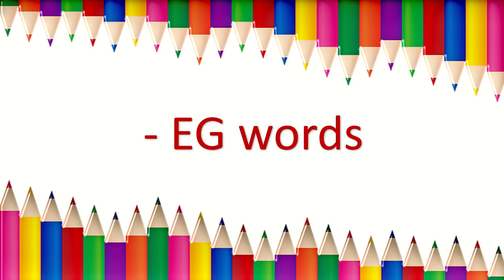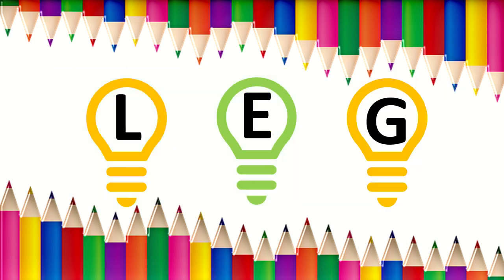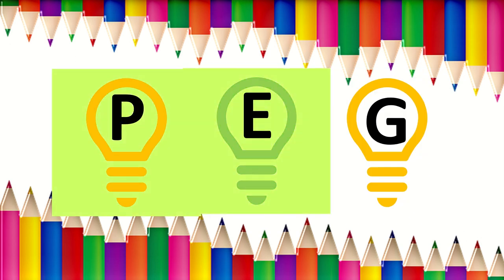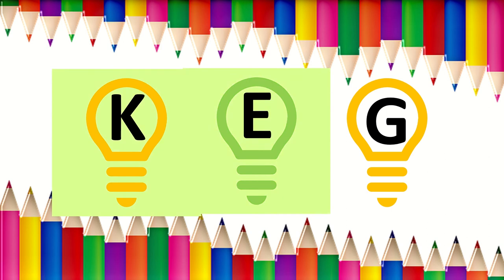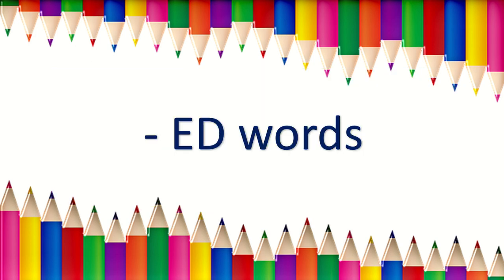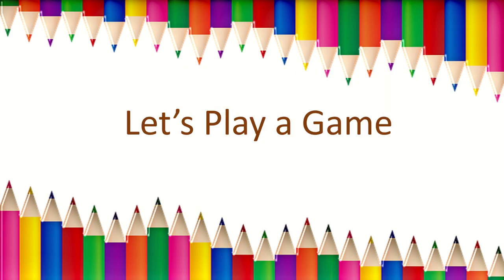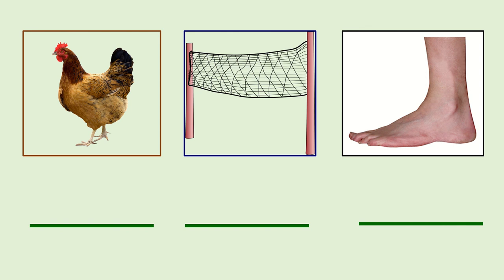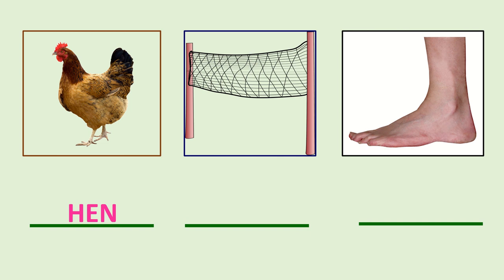Vowels | CVC Words- 'E' sound | Vowel Sounds | Learn to Read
Part 2 - Learn to Read | CVC Words- 'E' sound | Vowel Sounds

CVC words | Vowel sounds | LKG | UKG work
The video helps kids to learn how to join/blend alphabets to make a word using 'E' sound.

Very important for Nursery, LKG , UKG and 1st Grade, mainly for kids of ages 3 to 7.